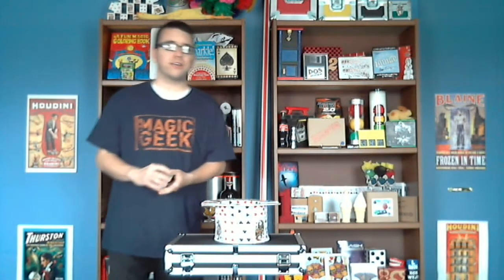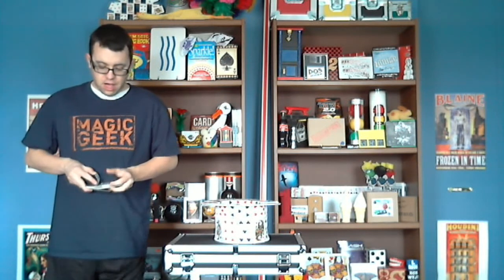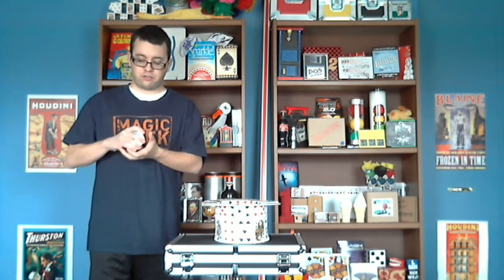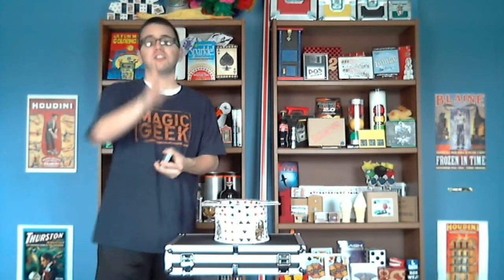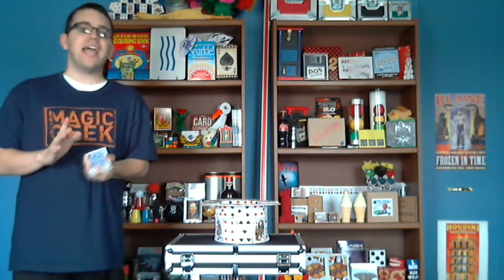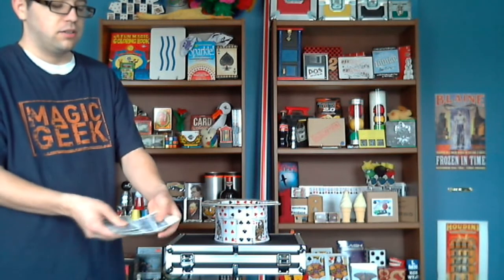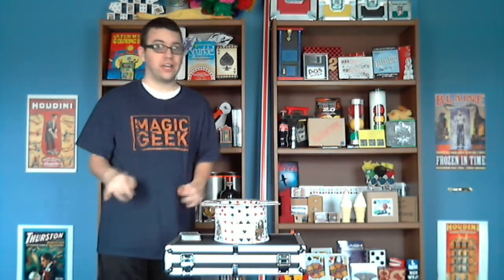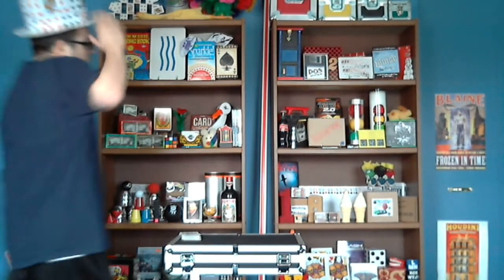Day 106 of the 365 day magic challenge (Grandfathers Fav card trick)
I'm going to take on the 365 day magic challenge.  Where I have to upload one new magic video a day :). Today's trick is called Grandfathers fav card trick